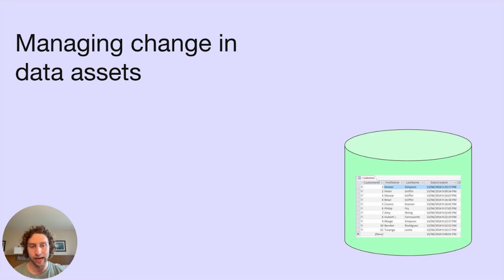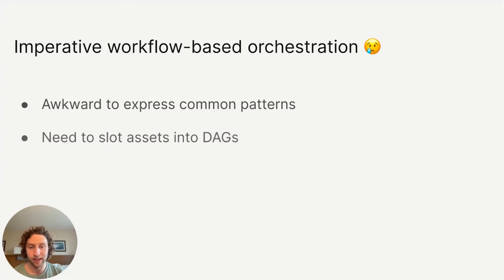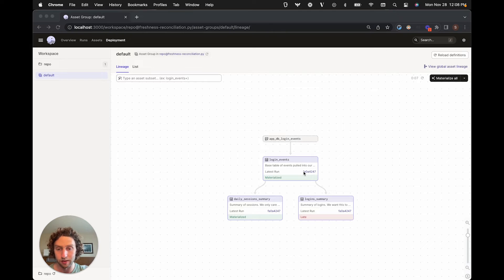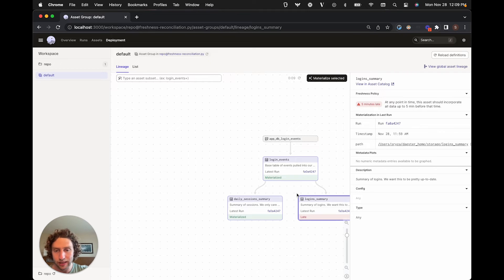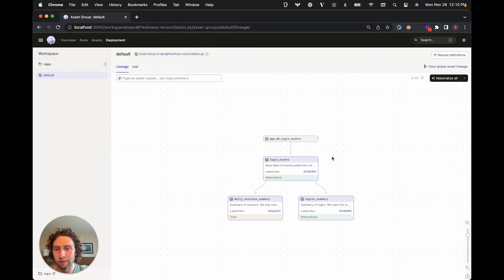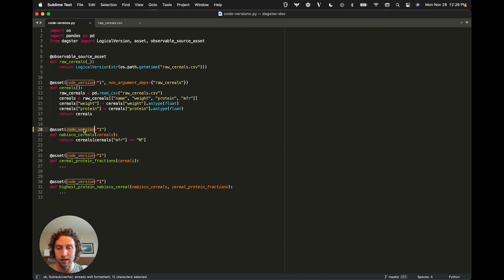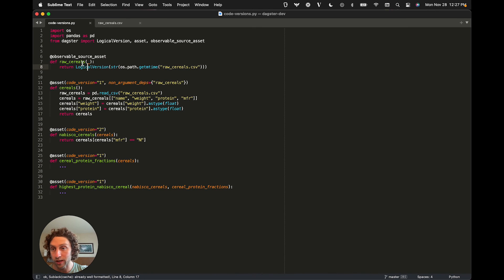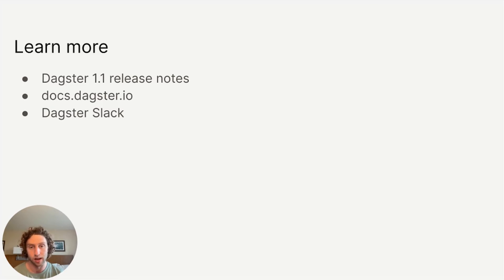Dagster Declarative Scheduling of Software-defined Assets - Dagster Community Day - Dec 2022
Dagster 1.1 introduces a system for scheduling data pipelines that allows you to escape writing workflows entirely. Instead, you directly specify how up-to-date you expect each asset to be, as well as how to determine whether source data has changed. Dagster then automatically schedules asset materializations to ensure that data arrives on time while avoiding unnecessary computation.